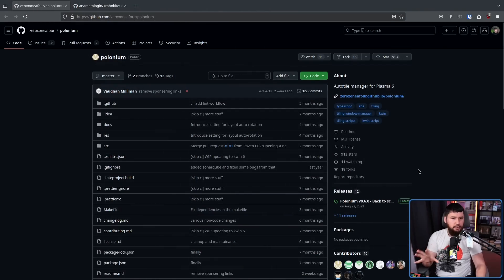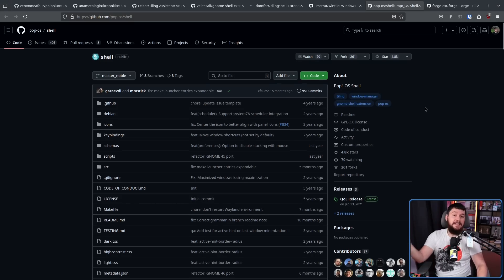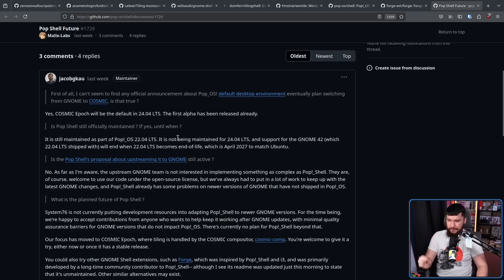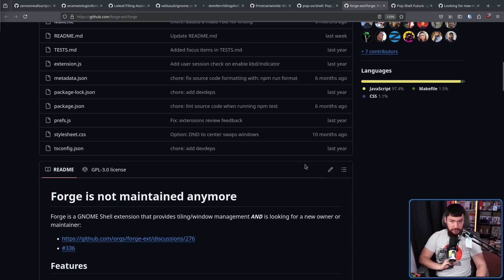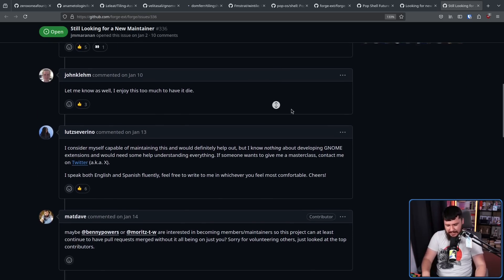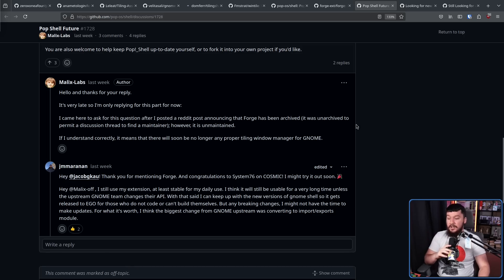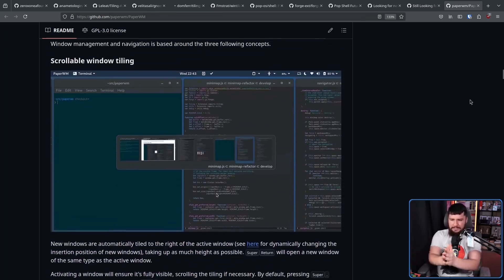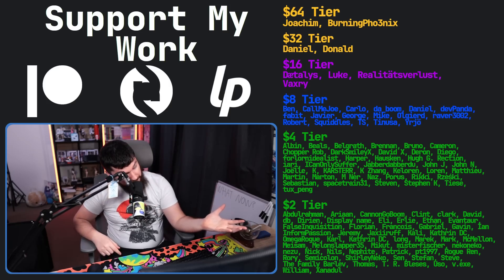Slow Death Of GNOME's Tiling Extensions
I don't use GNOME myself but if I did I'd want to give the tiling extensions a shot but that might be a bit hard to do as the both of them are basically in an unmaintained state for the forseeable future.

Credits
🎨 Channel Art:
Profile Picture: